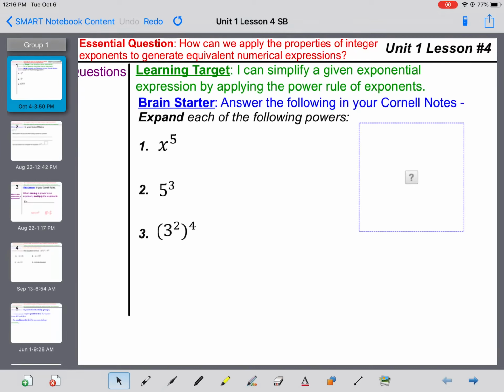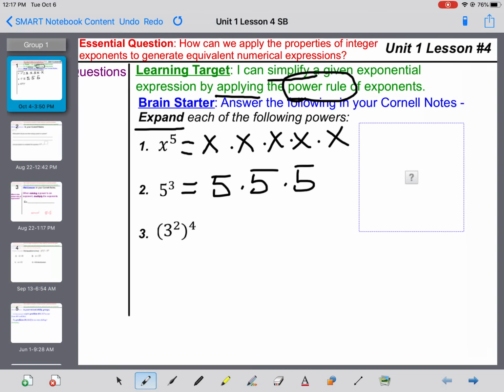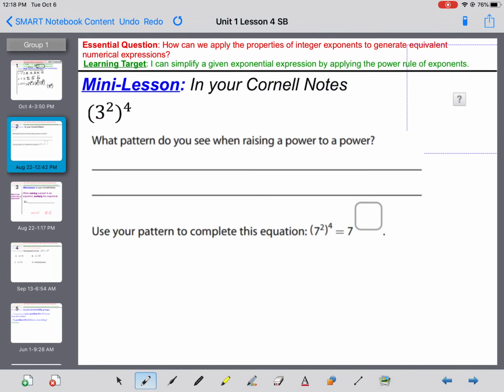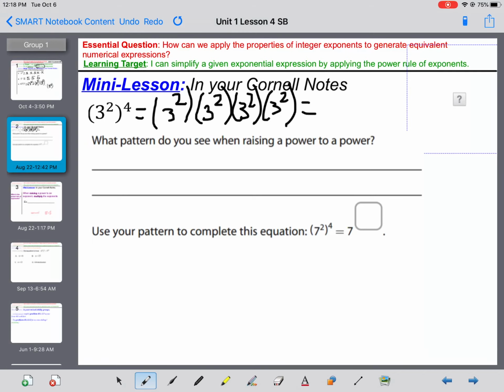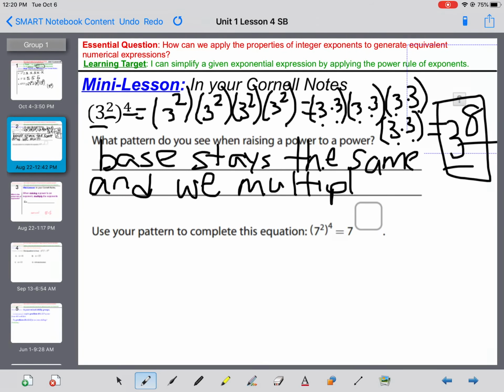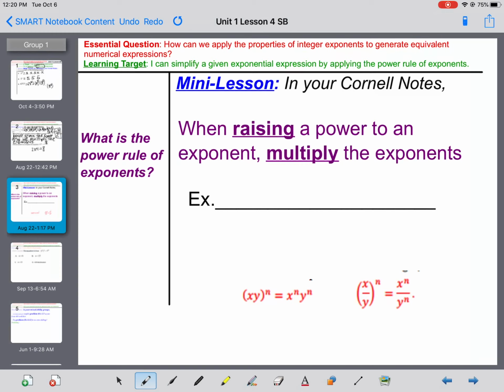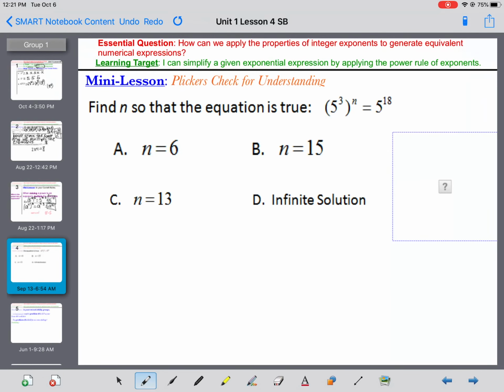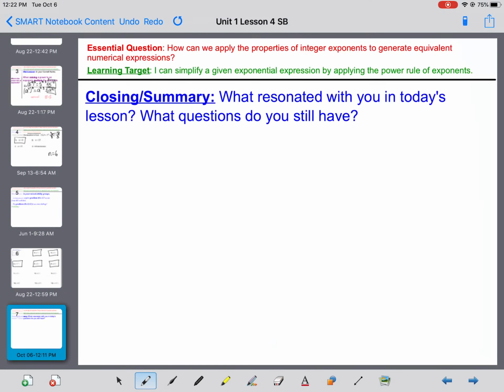Unit 1 Lesson 4